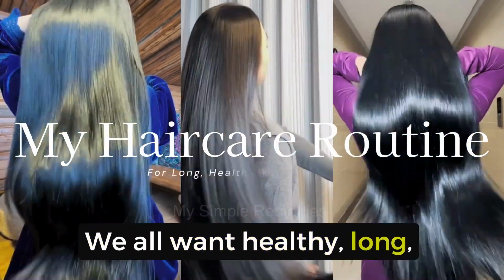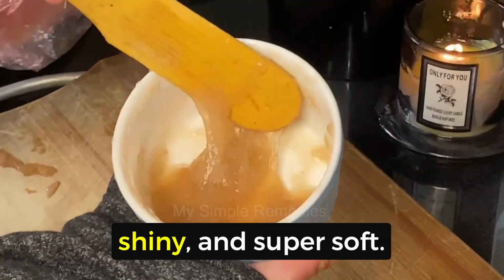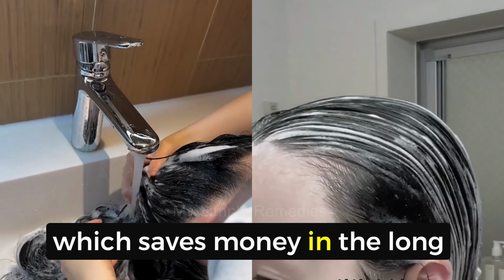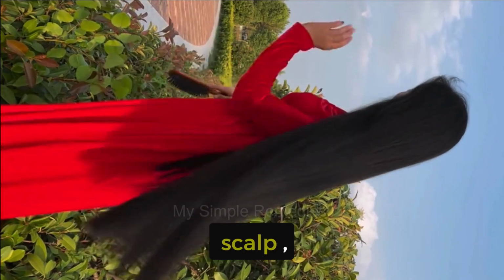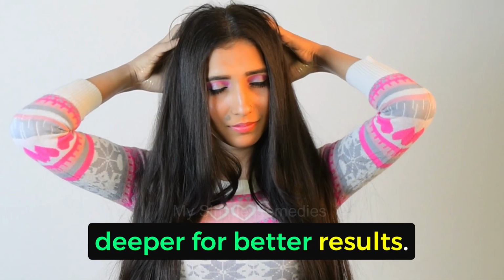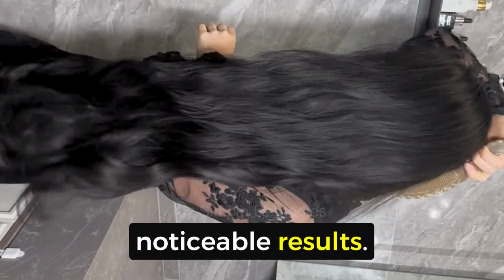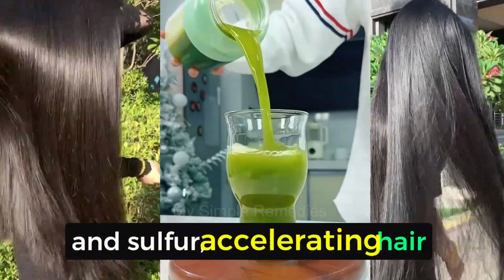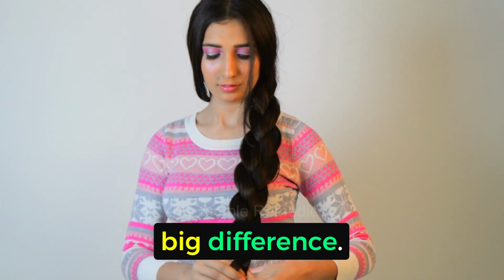12 Hair Growth Secrets TO GET LONG HEALTHY HAIR NATURALLY - Natural Hair Hacks That Really Work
✨ Do you want long, thick, and healthy hair? ✨ In this video, I’m sharing my top hair growth secrets, best hair hacks, and proven tips to help you achieve long, luscious locks naturally! Whether you're struggling with slow hair growth, hair fall, or damaged hair, these expert tips will transform your hair care routine.

🔥 Topics Covered in This Video:
✅ How to grow long hair fast 💆‍♀️
✅ Best hair growth tips for thick & strong hair 🌿
✅ Natural hair hacks to stop hair fall 🚫
✅ DIY hair masks & home remedies for hair growth 🥑🥚
✅ Secret oils & ingredients for longer hair ✨
✅ Common hair care mistakes to avoid ❌
✅ My personal hair care routine for longer, healthier hair

🌿 Best Natural Remedies for Hair Growth:
✔ Onion juice for hair growth 🧅
✔ Coconut oil & castor oil benefits 🥥
✔ Aloe vera for stronger hair 🌱
✔ Rice water rinse for longer hair 🍚
✔ Egg & yogurt mask for deep nourishment 🥚

💖 Must-Follow Hair Care Routine:
🔹 Use sulfate-free shampoos
🔹 Massage your scalp for better blood circulation
🔹 Trim split ends regularly
🔹 Eat a protein-rich diet for healthy hair
🔹 Stay hydrated & reduce stress

🚀 Boost Your Hair Growth Naturally!
These hair growth secrets have helped me achieve the longest hair in my family, and now you can do it too! Follow these hair care tips and natural remedies to grow your hair faster and healthier.

💬 Drop your favorite hair care tips in the comments below!

👉 [Best Hair Oils for Hair Growth]
👉 [DIY Hair Masks for Long & Healthy Hair]
👉 [How to Stop Hair Fall Naturally]

Songs: Project 46 - Signs (feat. Shantee), SMLE - Halo (feat. Helen Tess) Check more of their music or / @Monstercat.